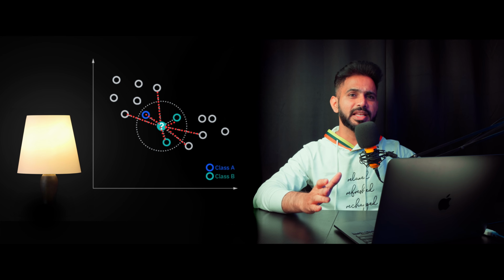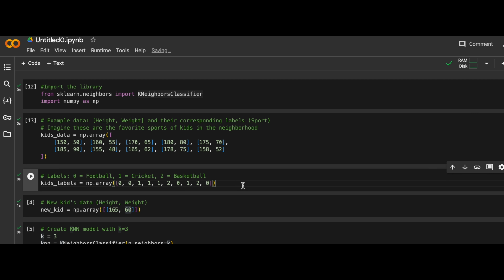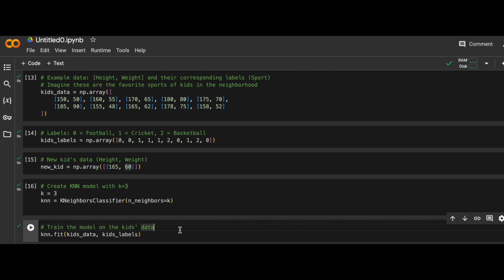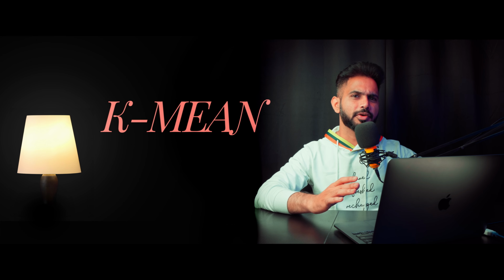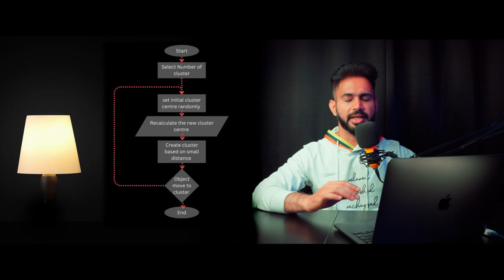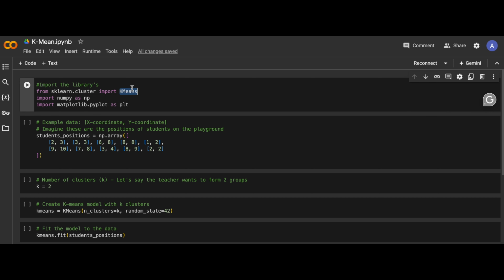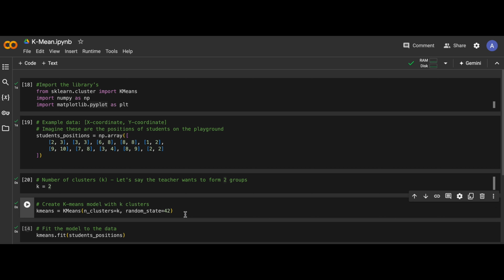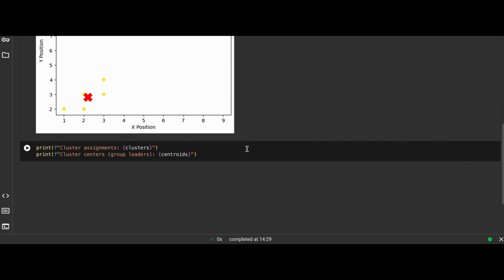KNN vs. K-means: Master These Machine Learning Algorithms with Hands-On Code in just 13 min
In this comprehensive tutorial, we dive into the key differences between K-Nearest Neighbors (KNN) and K-means clustering—two fundamental machine learning algorithms. With step-by-step Python code examples and real-world scenarios, this video is perfect for both beginners and professionals looking to sharpen their skills. Whether you’re prepping for a technical interview or expanding your data science toolkit, this video will equip you with the insights you need to impress and excel.